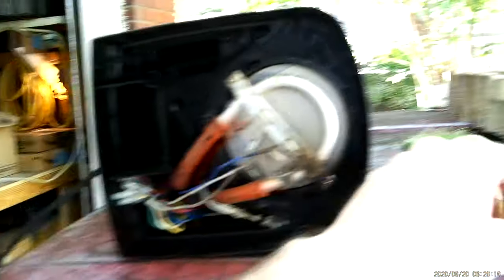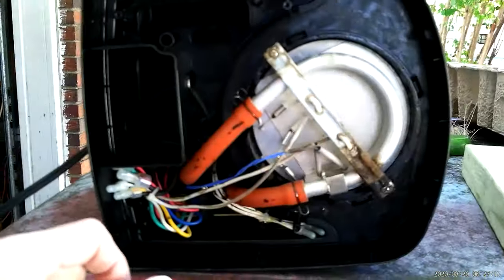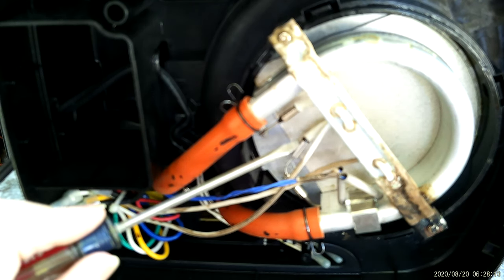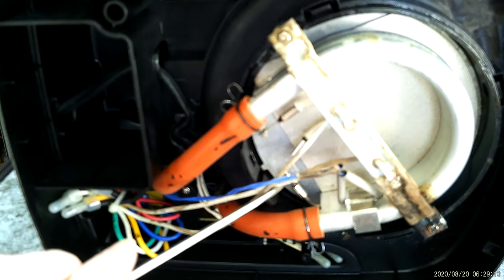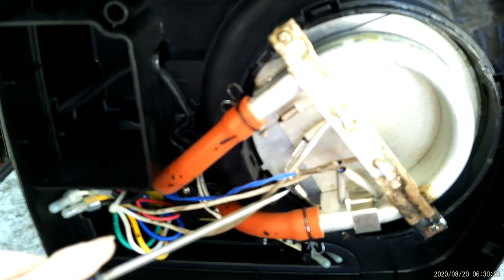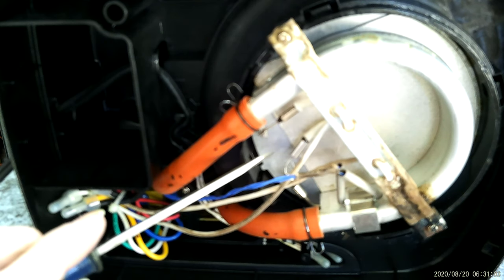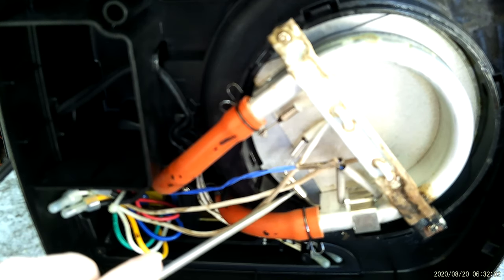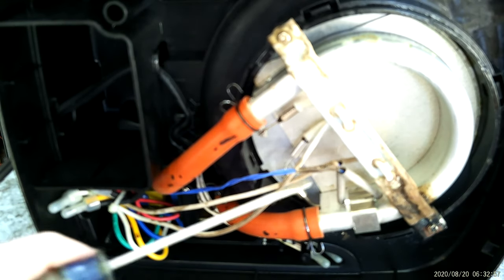Cuisinart Coffee Makers Testing after Thermal Fuse Installation 2020-0820-06:25:42 Pt002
Playlist Don Bishop Cuisinart Coffee Maker Repairs, Cuisinart Coffee Makers Testing after Thermal Fuse Installation 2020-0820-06:25:42 Pt002

Thanks,

Don